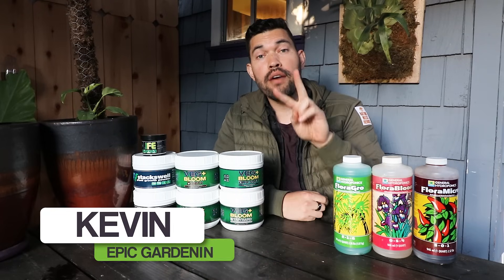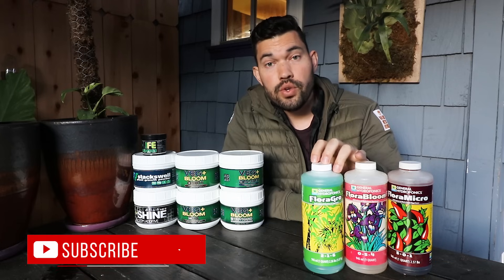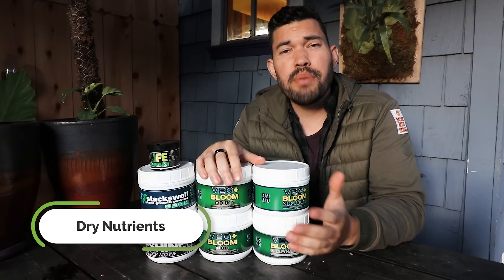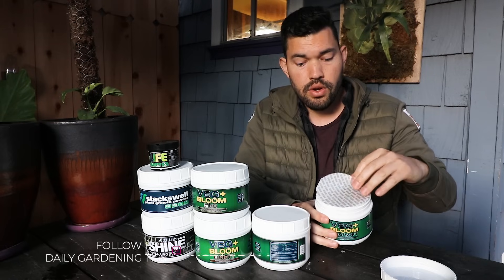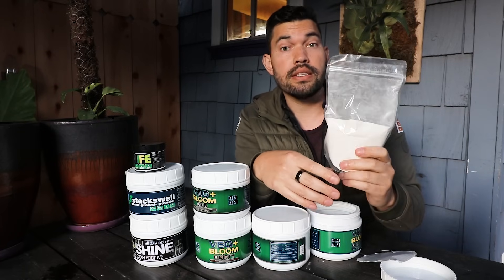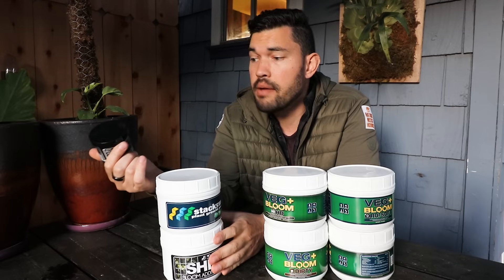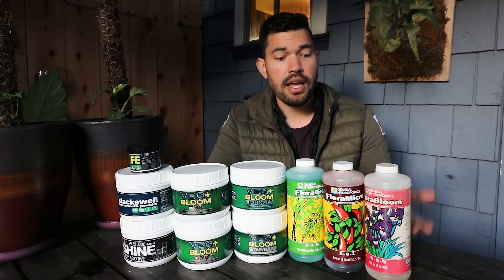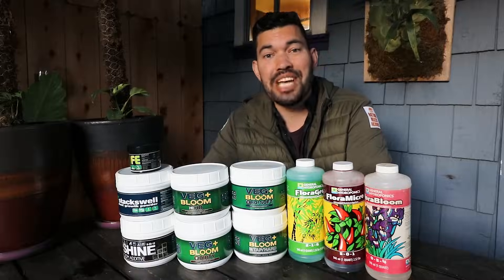Dry vs. Liquid Hydroponic Nutrients: Pros and Cons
For most of my gardening life, I've used liquid hydroponic fertilizers and nutrients. But I've recently switched over to dry nutrients, so let's take a look at the pros and cons of both of these types of hydroponic nutrients.